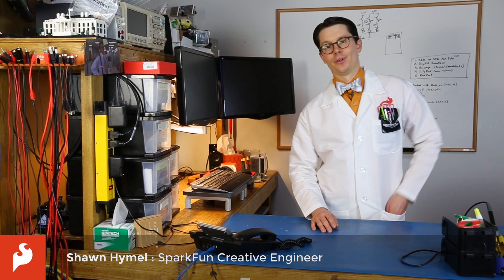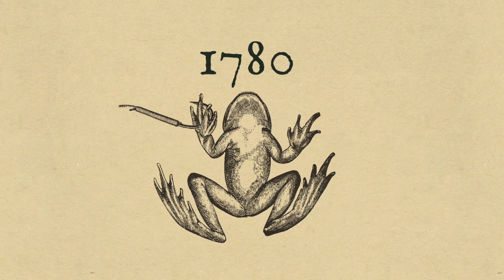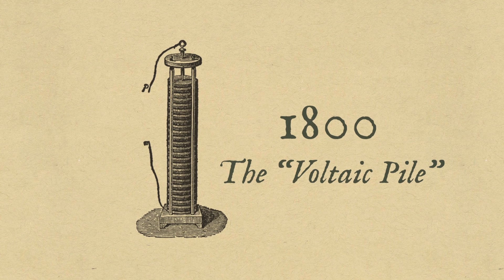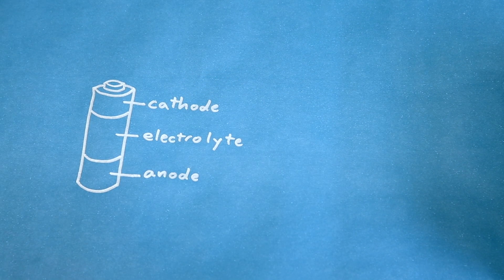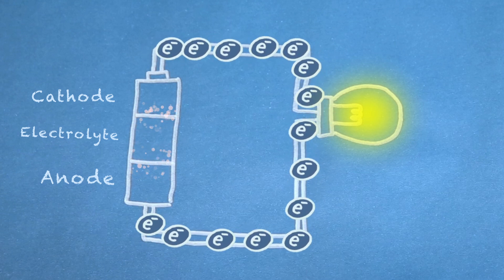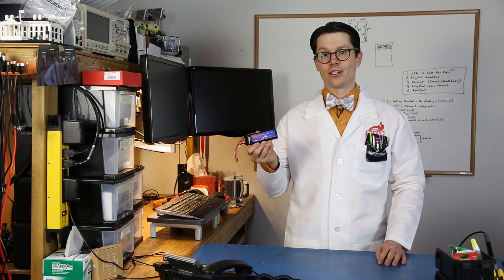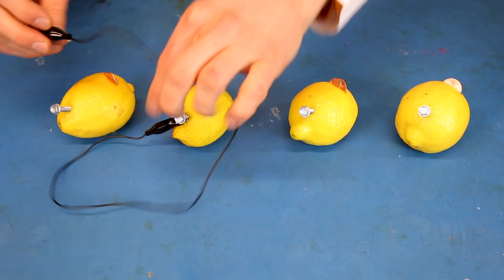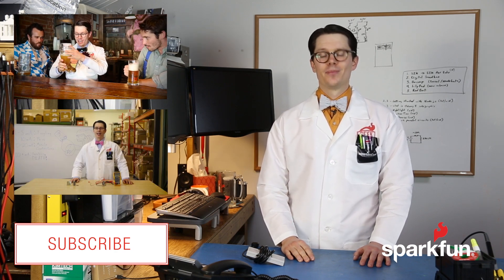What is a Battery?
Batteries offer a fantastic way to store electrical potential energy in the form of chemical reactions. We take a brief look at the fascinating history behind the invention of the modern battery and explain how they work, complete with animated hand-drawn diagrams. If you would like to read more about batteries, here is the full tutorial